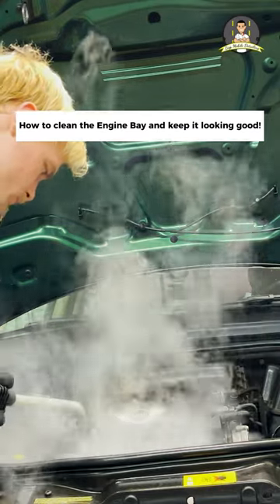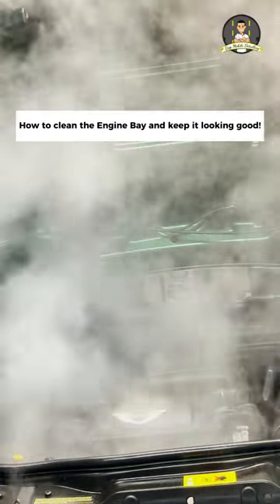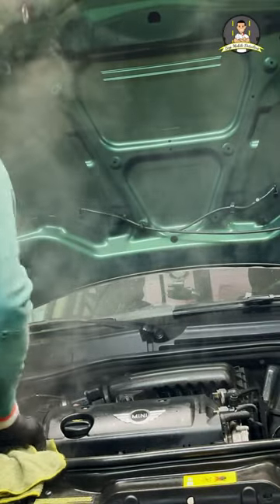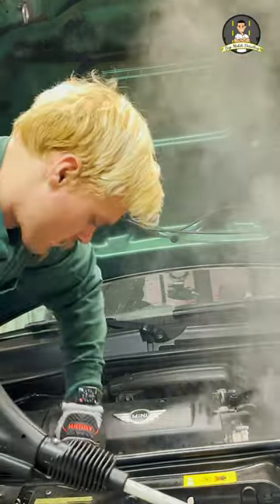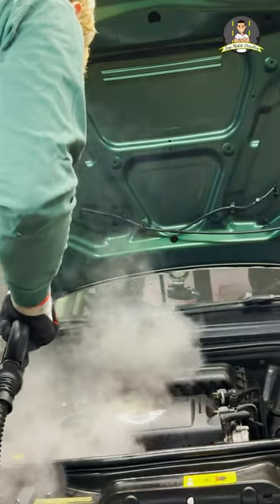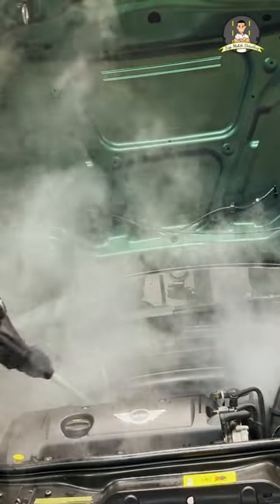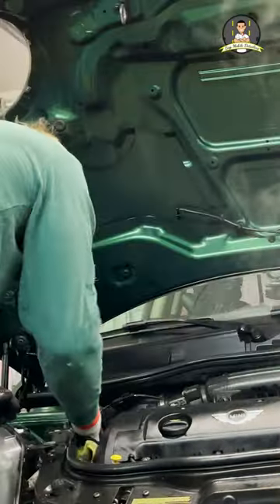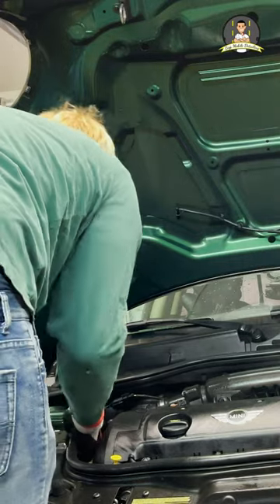Steam Cleaning Engine Bay | Big's Mobile Detailing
Here's how we steam clean our client's engine bays!

Schedule a Car Detailing (LA/SEA only) - book.bigsmobile.com